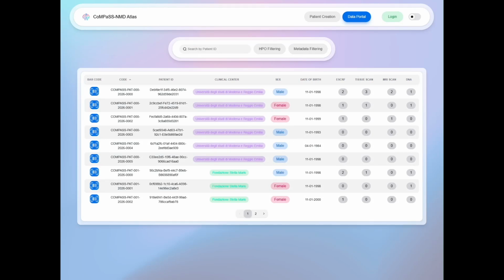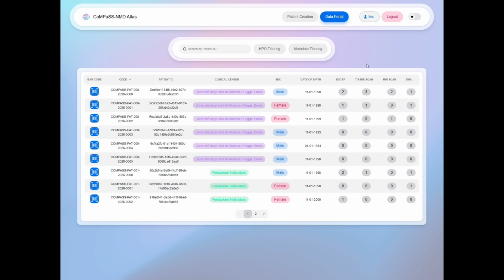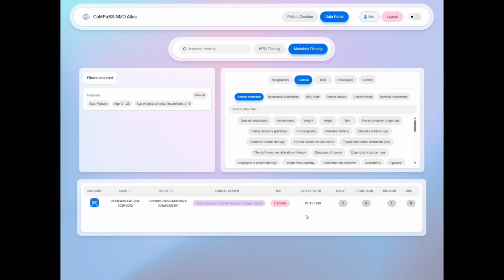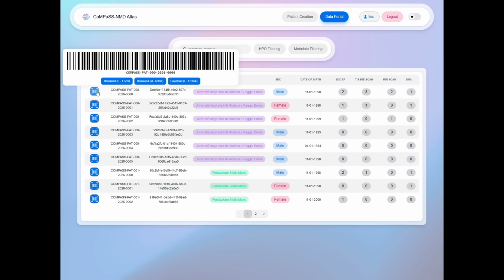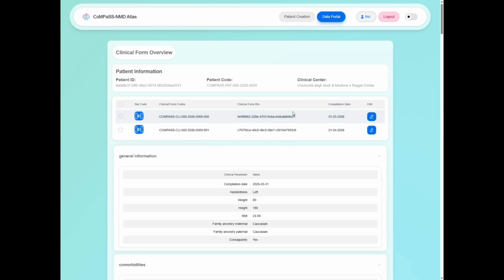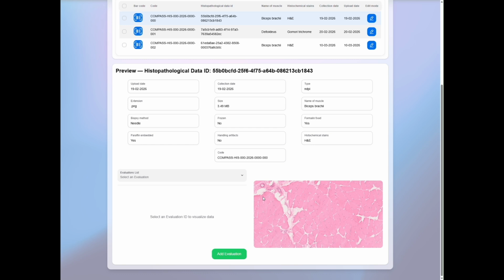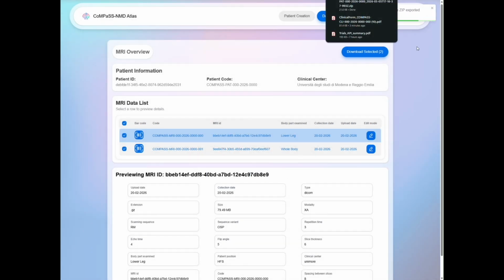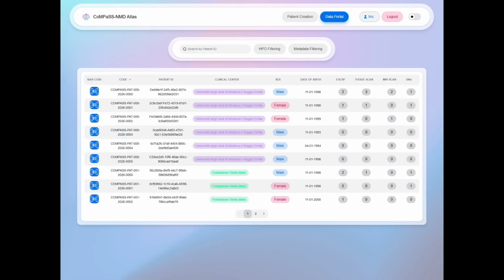Inside the CoMPaSS-NMD Atlas - a demo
Welcome to the CoMPaSS-NMD ATLAS demo! In this video, we’ll walk you through how the platform works, explore its key functionalities, and show you how to maximize its benefits.